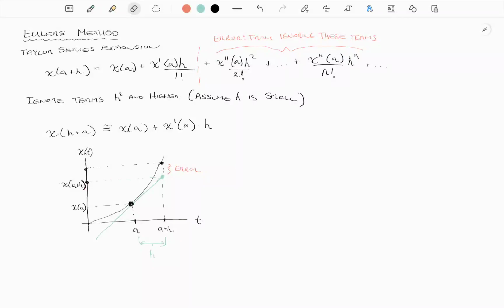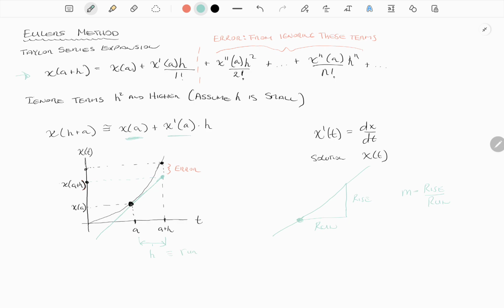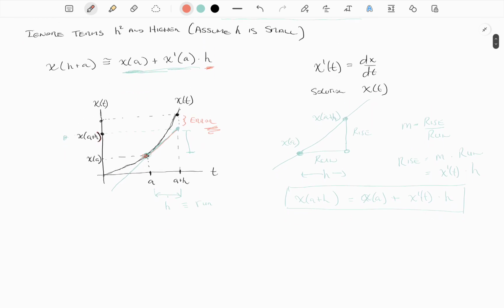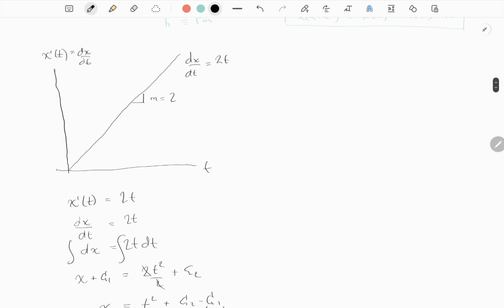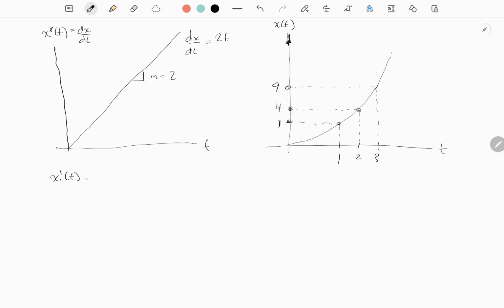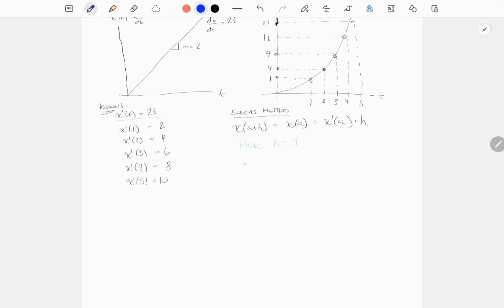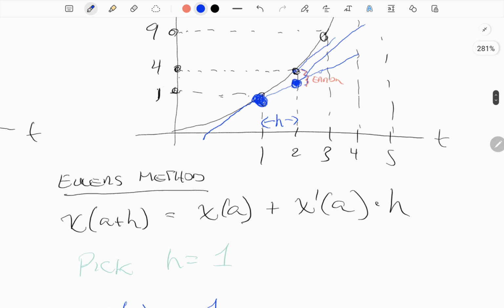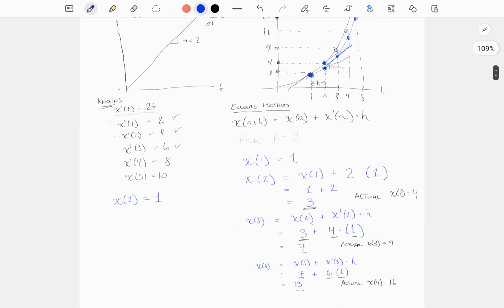Solving first order differential equations via Euler's Method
In this video I demonstrate the numerical solution to first order differential equations via Euler's method.